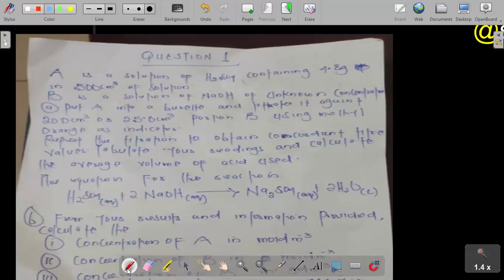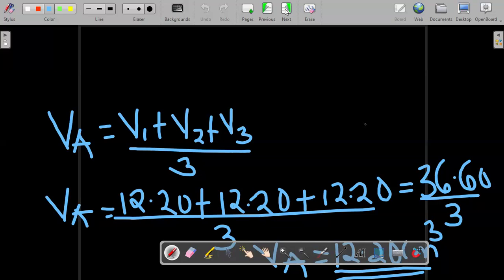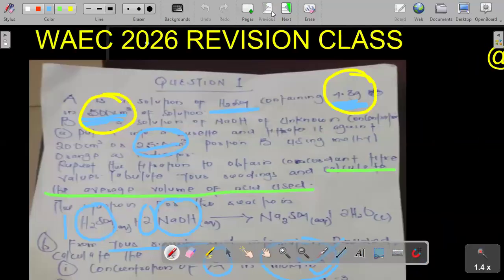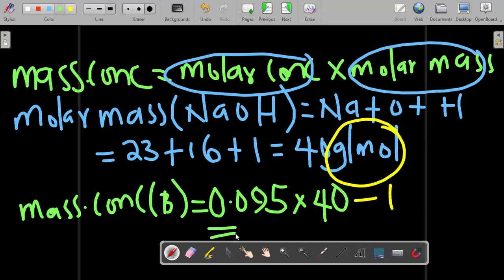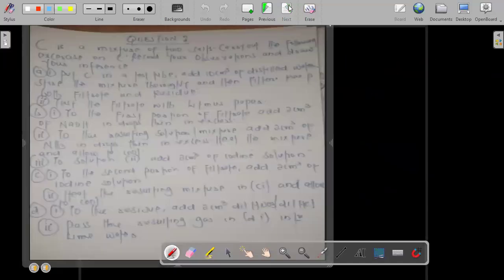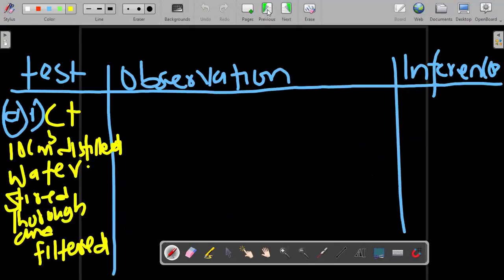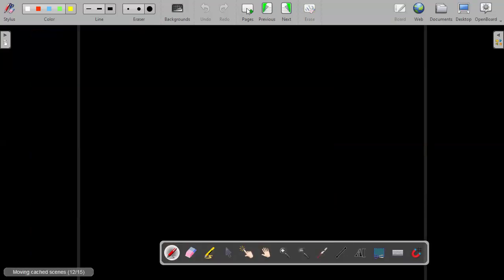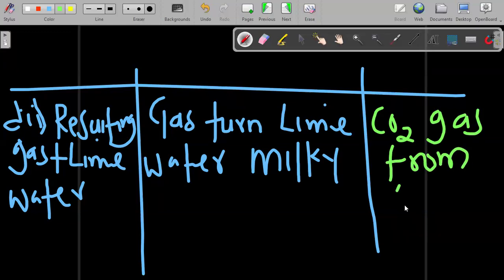WAEC 2026 Chemistry Tutorial | Acid, Base, Salt, Organic Chemistry & Calculations | Full Exam Guide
Are you preparing for WAEC 2026 Chemistry exams? This complete Chemistry revision class covers the most important topics, explanations, calculations, past questions, and exam strategies to help students understand Chemistry easily and score high grades.

In this tutorial, you will learn:

Organic Chemistry
Chemical Equations
Mole Concept & Calculations
Electrolysis
Atomic Structure
Gas Laws
Separation Techniques
Periodic Table
Chemical Bonding
Stoichiometry
WAEC Past Questions & Solutions

This revision class is highly recommended for:

WAEC candidates
NECO students
NABTEB students
Secondary school students
Science and STEM learners

Whether you are struggling with calculations or theory, this lesson will simplify Chemistry concepts and help you prepare effectively for your exams.